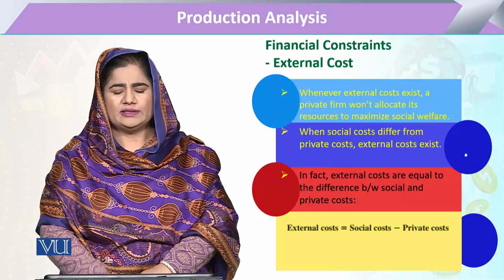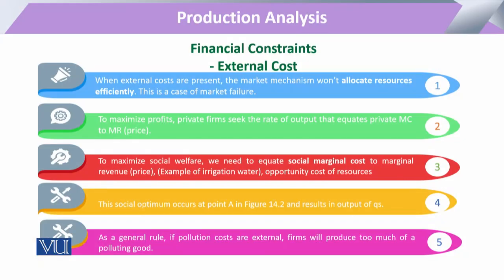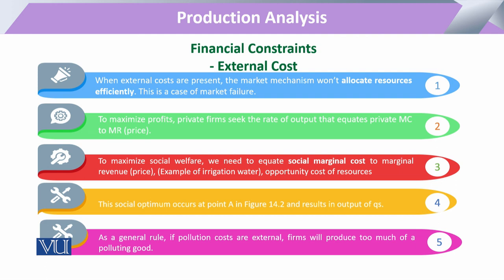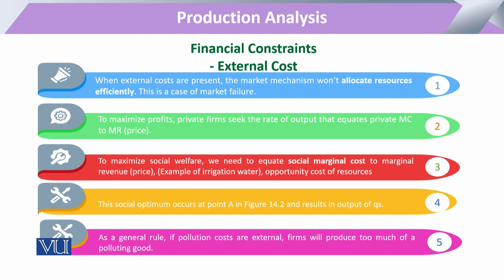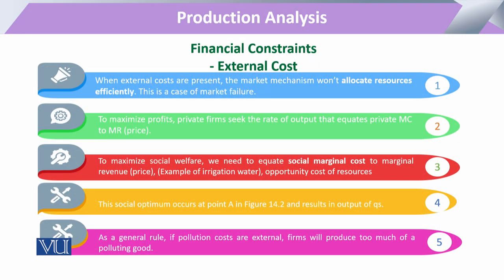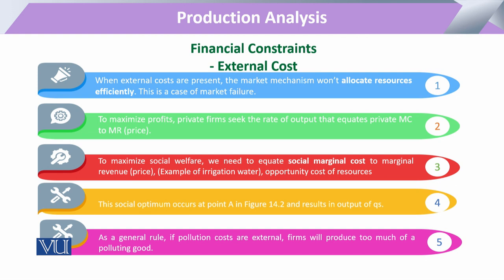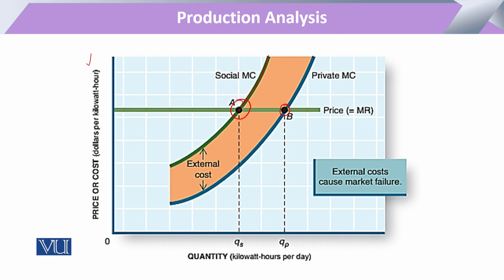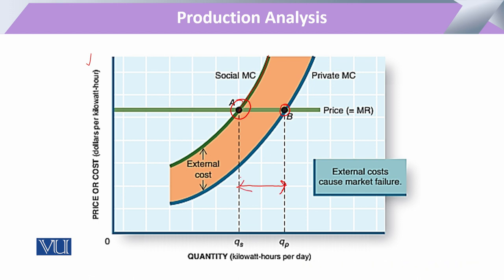Financial Constraints: External Cost | Microeconomic Analysis | ECO614_Topic146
Topic146: Financial Constraints - External Cost,
By Dr. Sofia Anwar